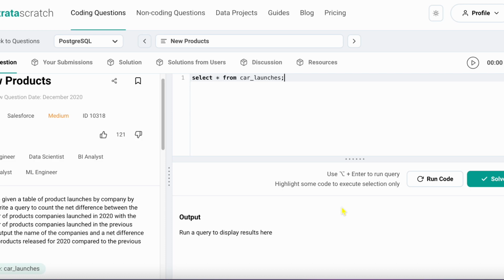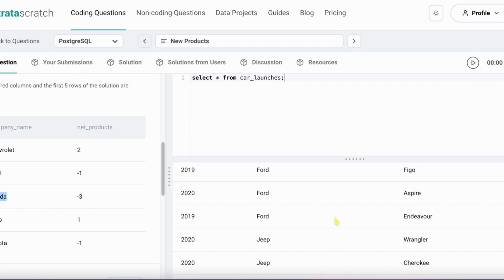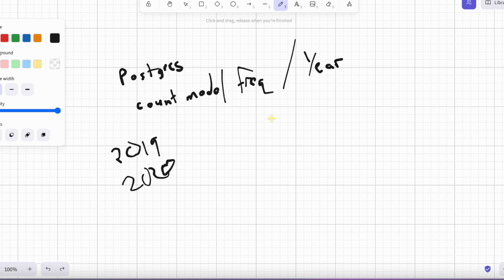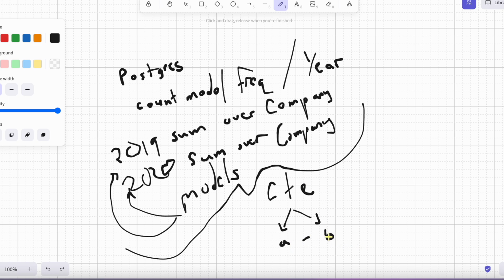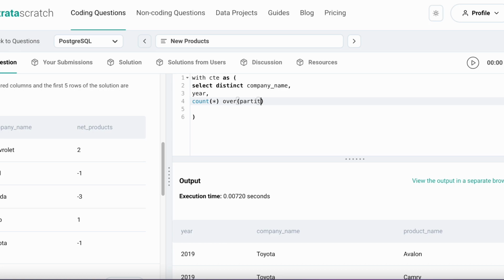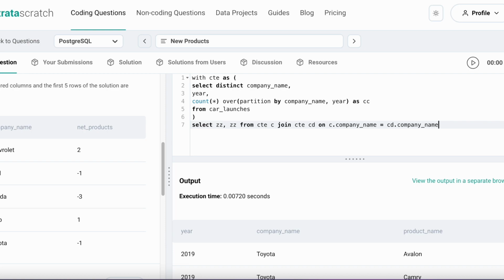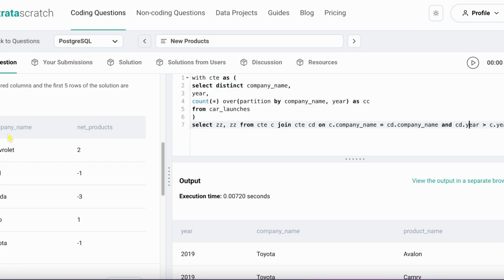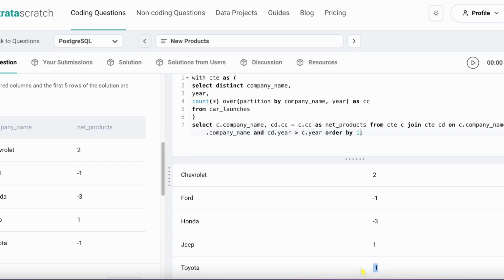SQL problem and solution stratascratch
Thought process and coding solution for the Problem called New Products on stratascratch.